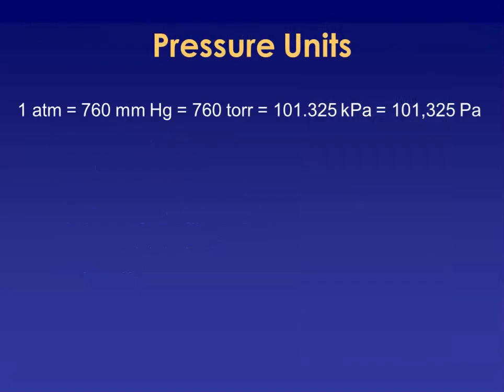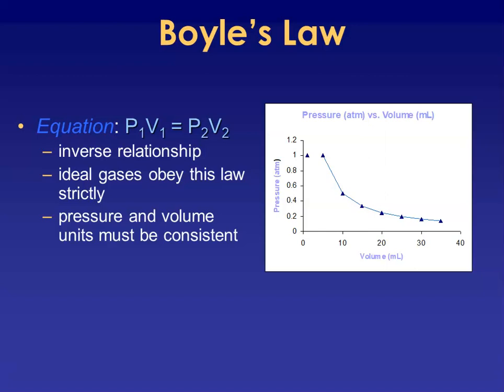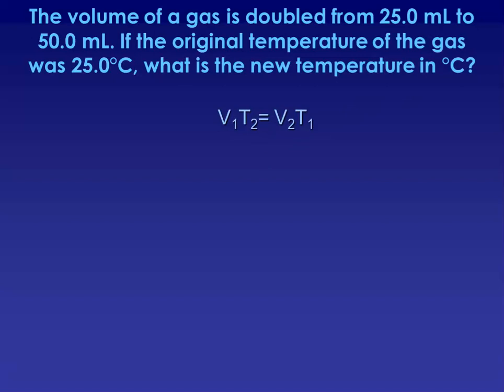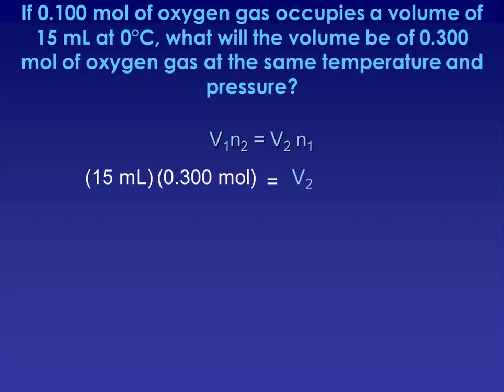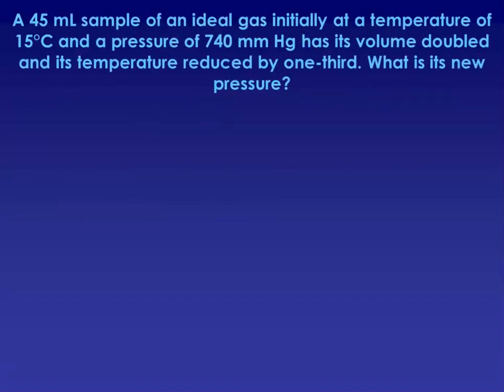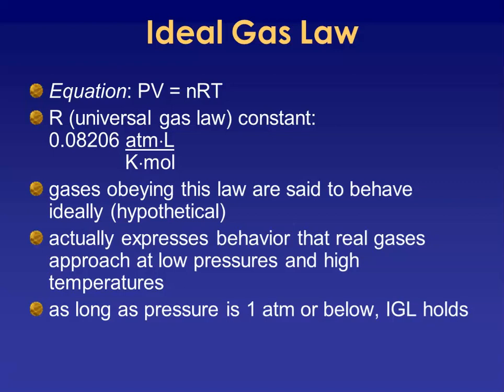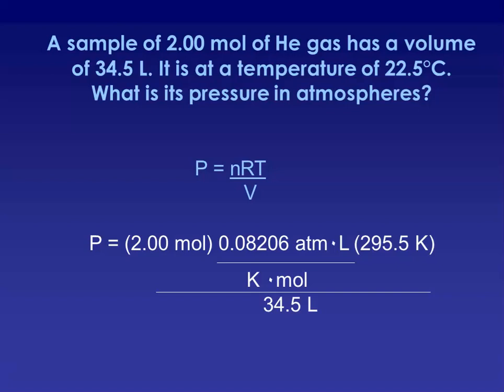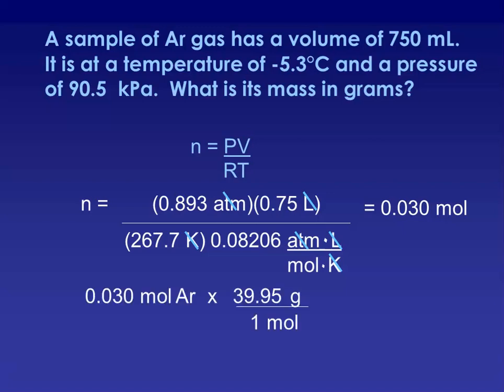Unit 4 Bonding & Gases #4: Gas Laws Review